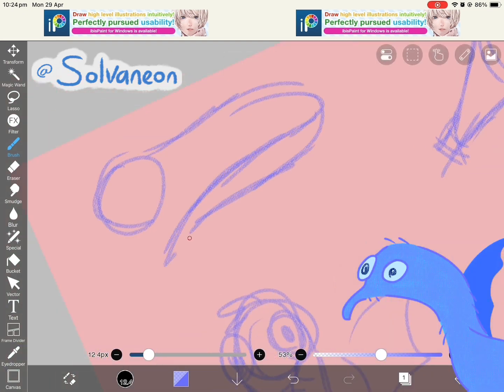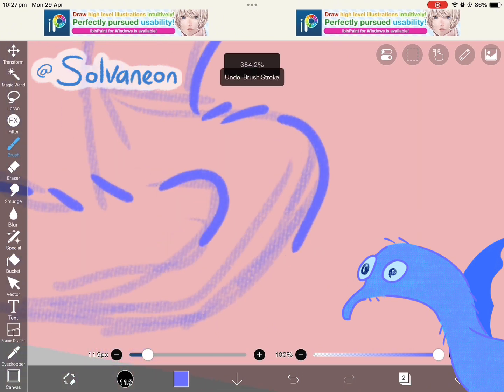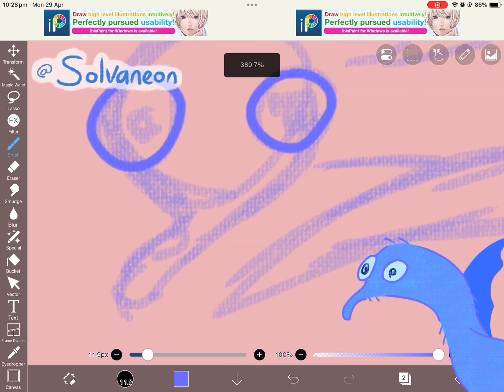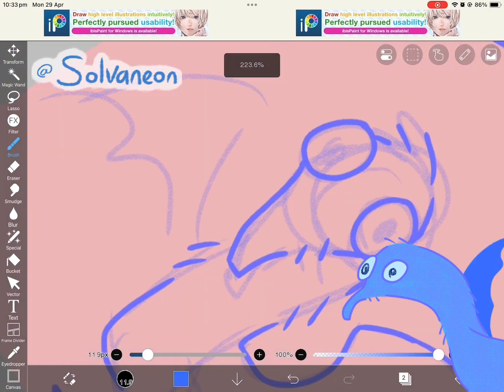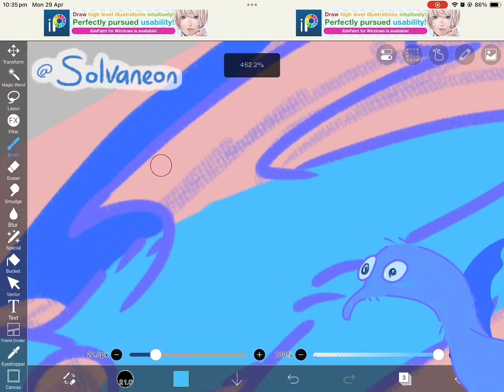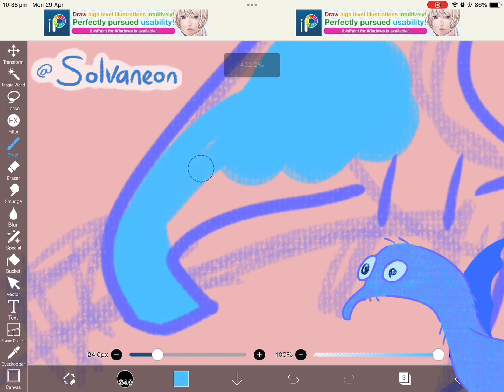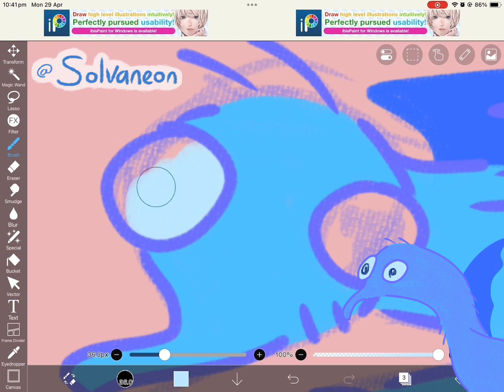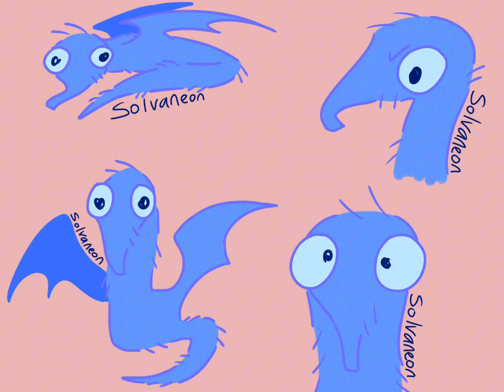Making my sona - art and commentary (Voice reveal I guess)